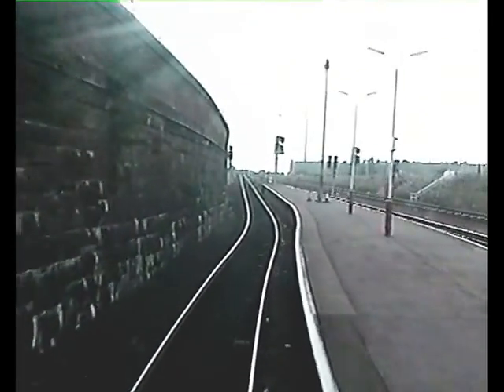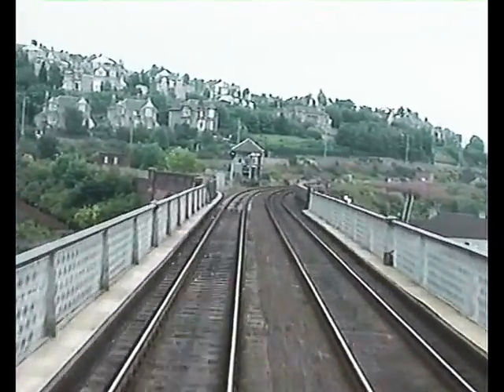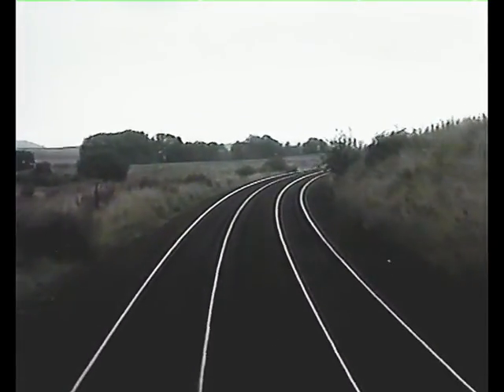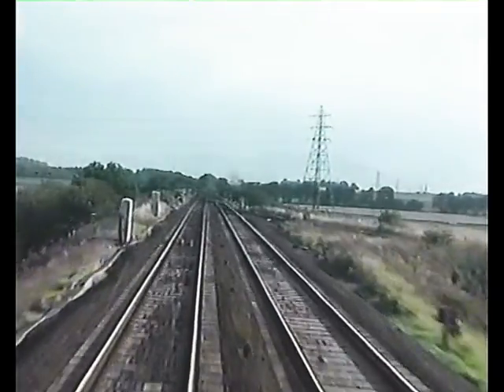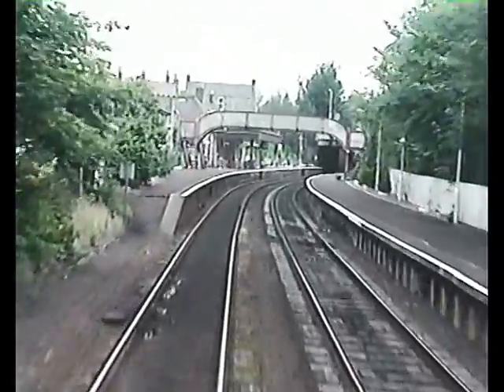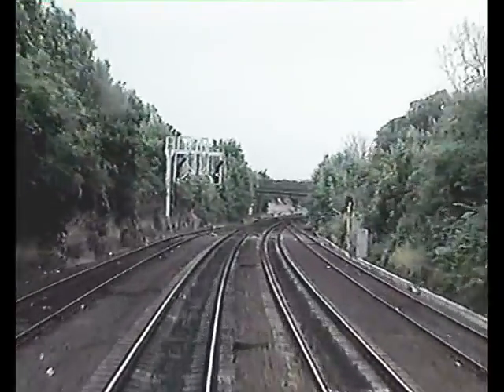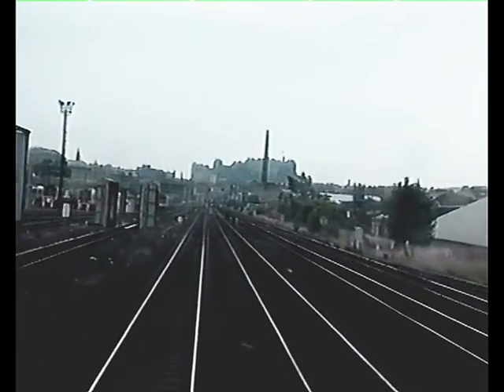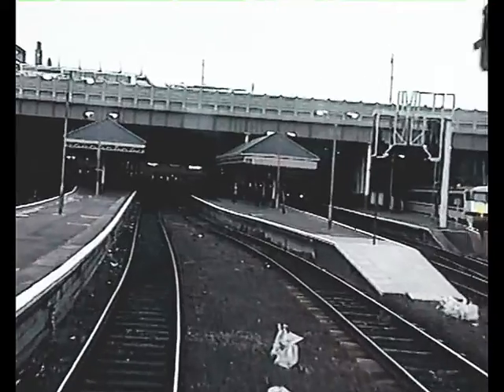Cab Ride Highlights Dundee to Edinburgh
A Class 158 cab ride over both the river Tay and Forth bridges through Fifi. Plenty of semaphores here!